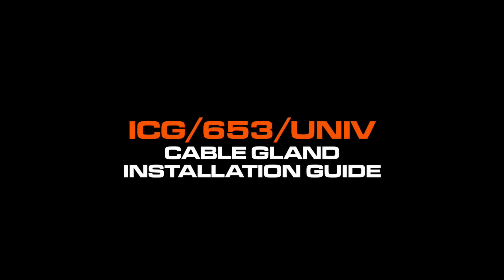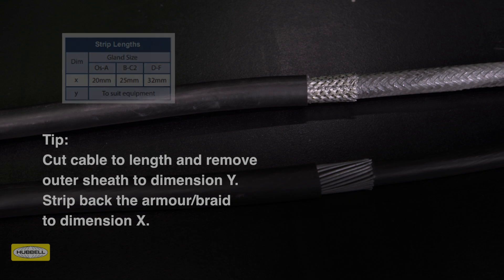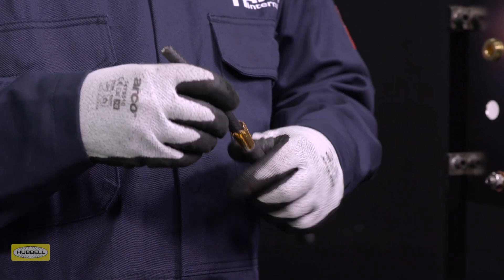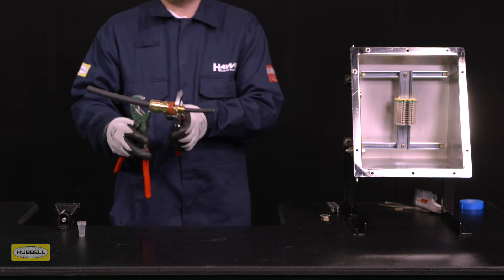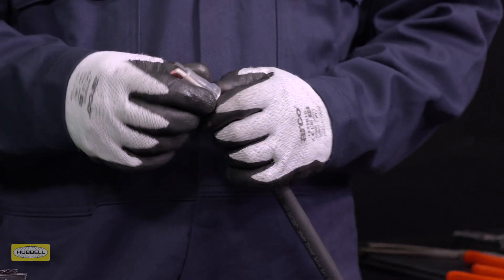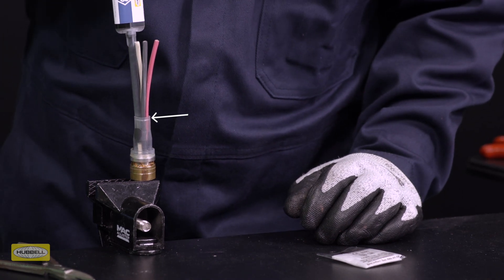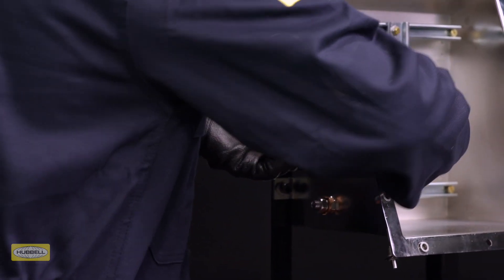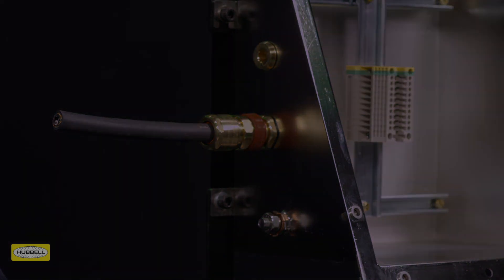ICG/653/UNIV | Cable Gland Installation Guide | Hawke International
Watch our cable gland expert demonstrate the correct installation procedure for our ICG/653/UNIV